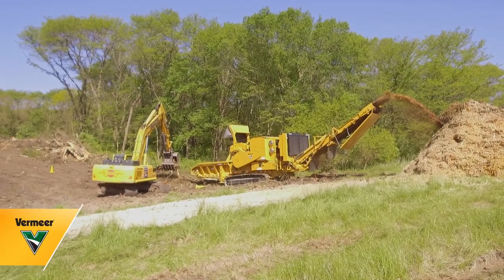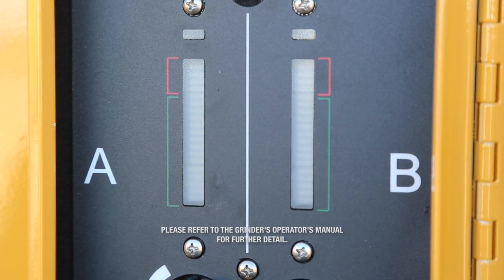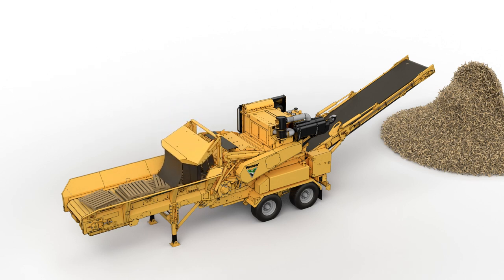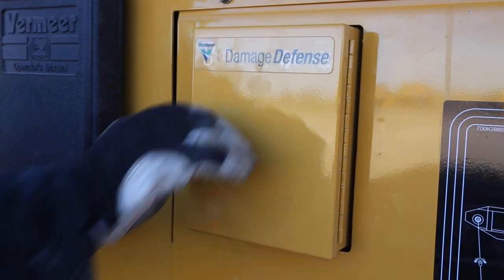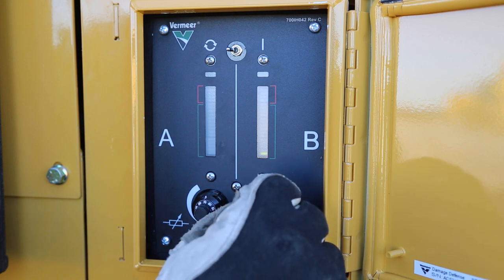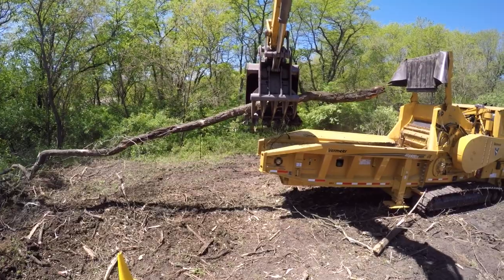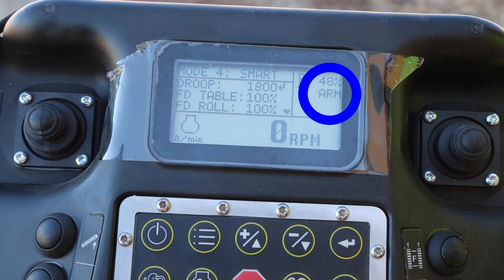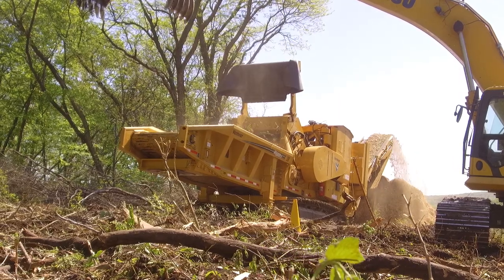How to properly calibrate the Vermeer Damage Defense System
Learn more about the Vermeer Damage Defense System for your grinders

Watch and learn how to properly calibrate the Vermeer Damage Defense System so your Vermeer grinder can help you stay productive on the jobsite.